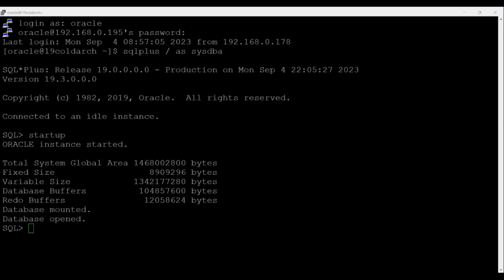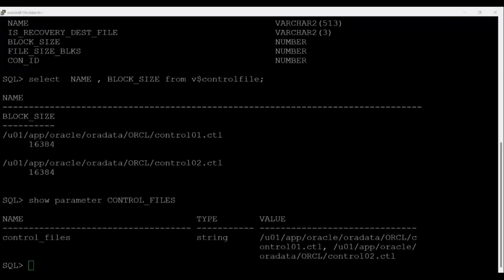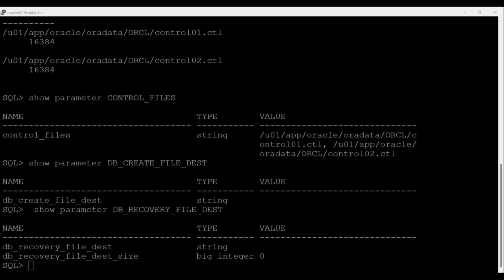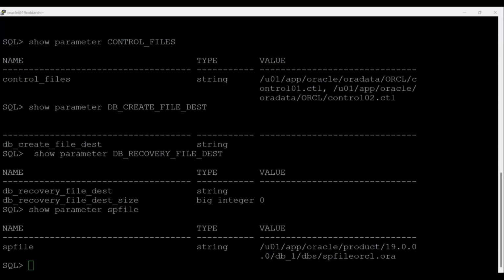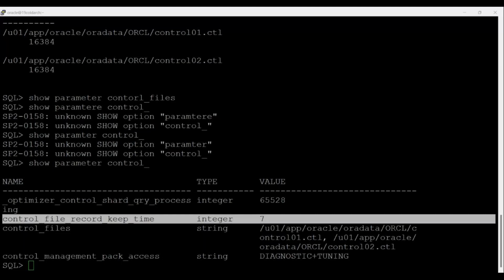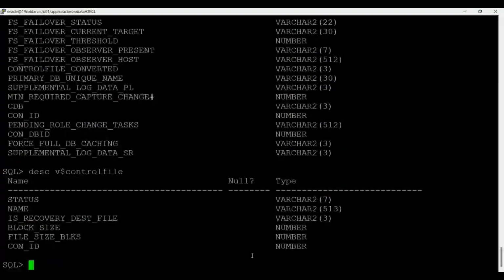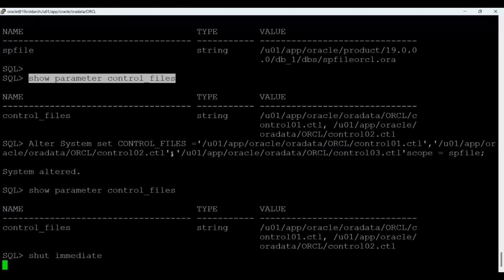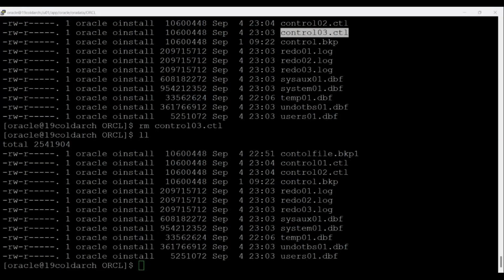Free-Oracle-19c-Old-Arch-DBA-Workshop-L13-Night-Session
Ahmad
Database Consultant